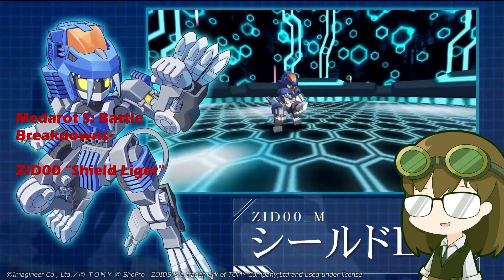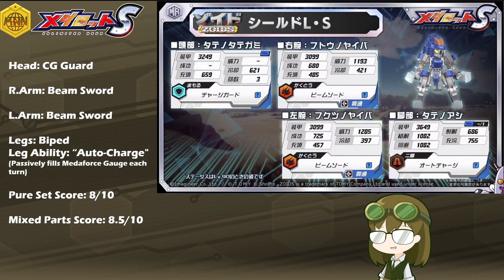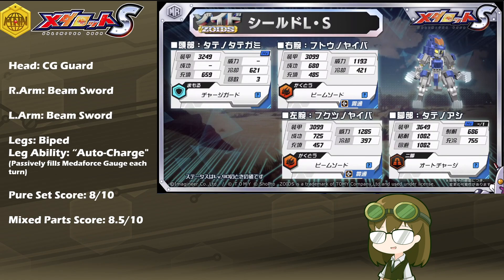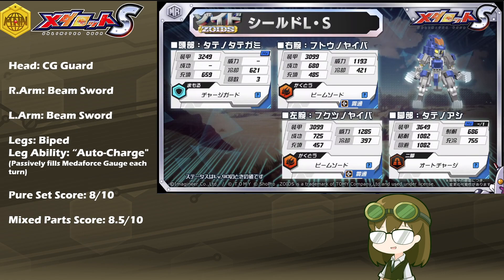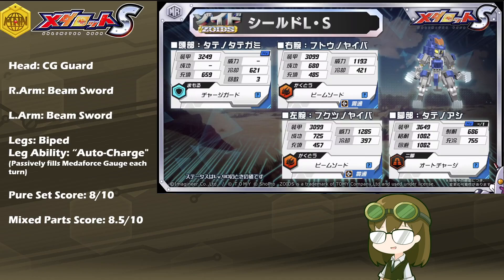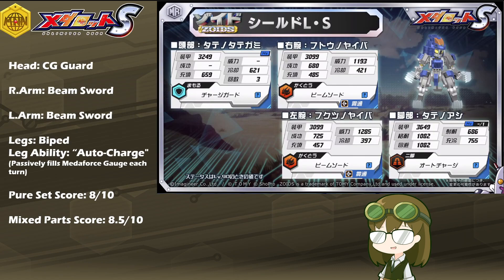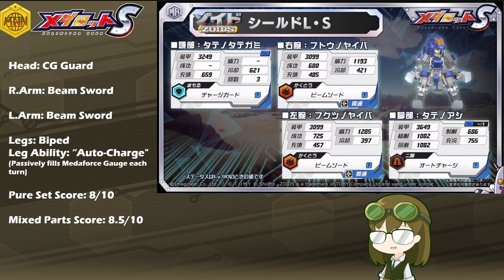Robattle Analytics: ZID00 "Shield Liger"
The first model introduced in the 2023 ZOIDS collab, but not to be confused with the Wild Zero collab, this Liger type is a one-bot Medaforce battery with a kit that fully synergizes with it!

ZID00 "Shield Liger"
CG Guard/Beam Sword/Beam Sword, "Auto-Charge"

*Due to being part of a Collaboration, this model is no longer available*